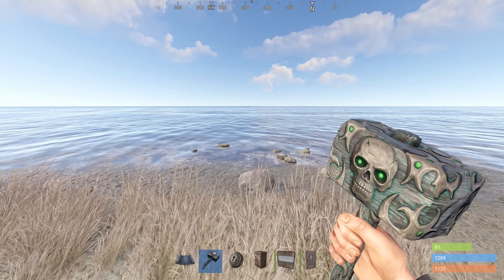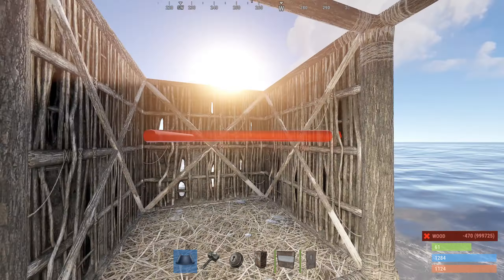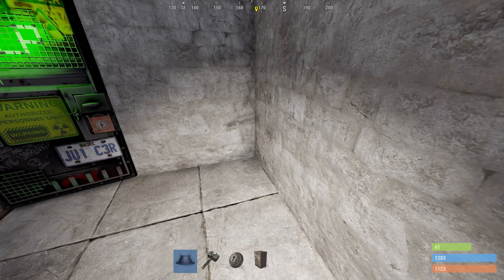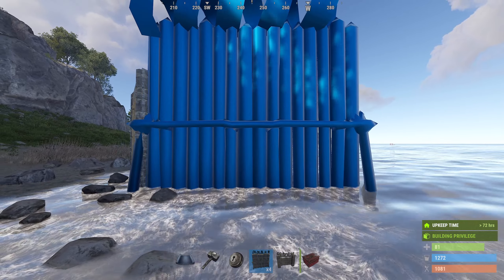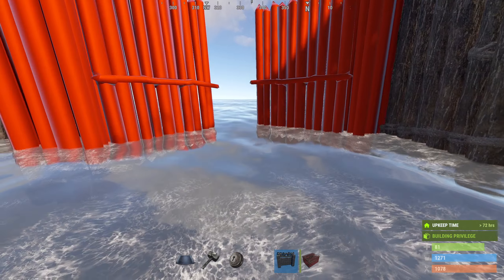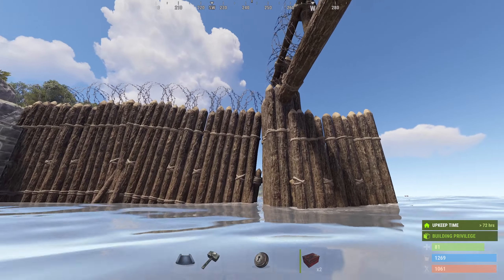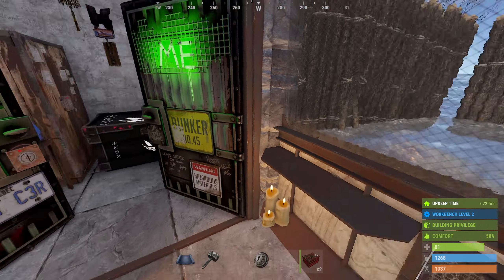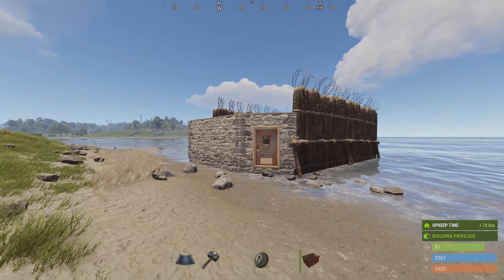The CHEAPEST Rust RHIB Boat Base EVER!! - The Jetsam!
The Jetsam is the cheapest and easiest Rust RHIB Boat base to build, with the lowest upkeep you can get. Less than half a stone node and quarter metal node per day to upkeep!! All Tier 1 bench items only.